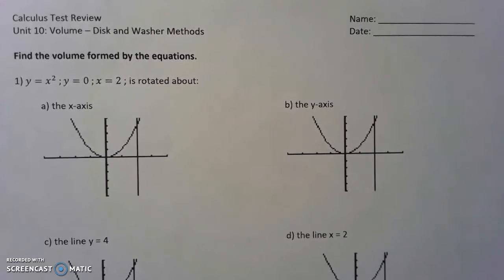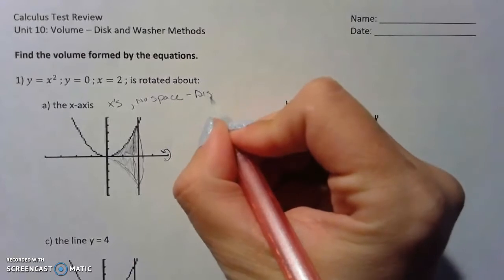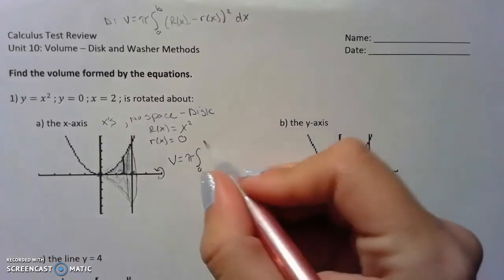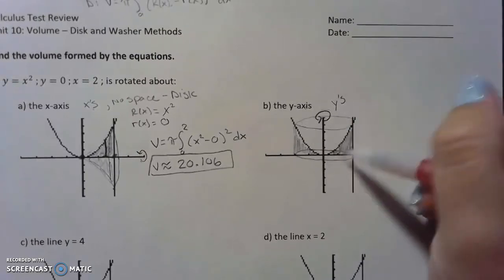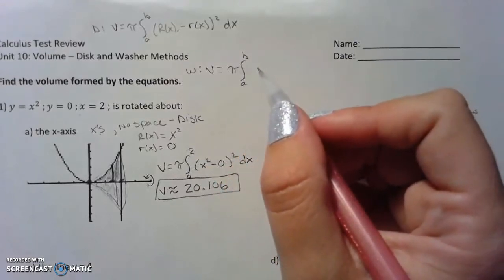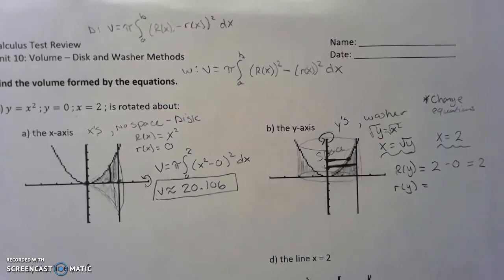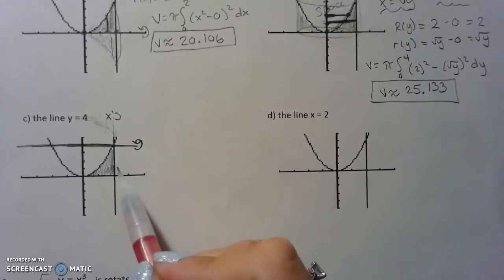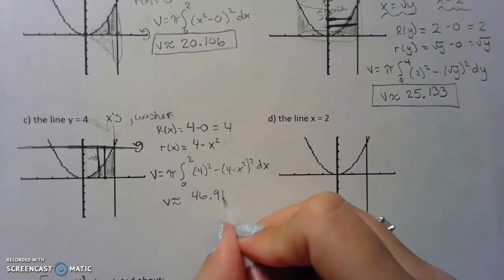Unit 10 - Disk & Washer Test Review (1 of 2)